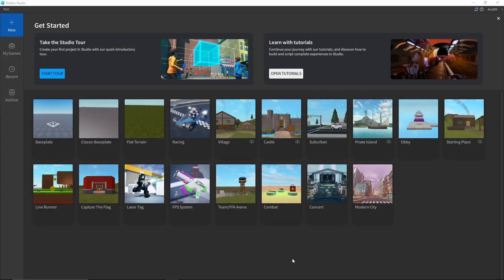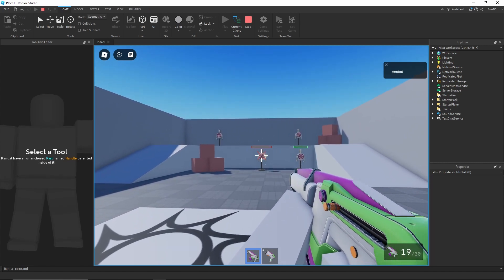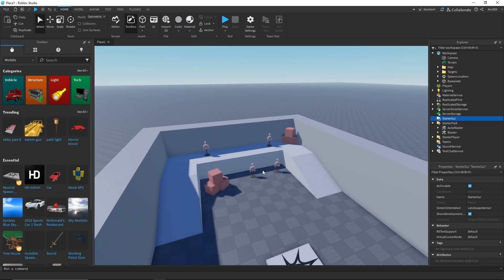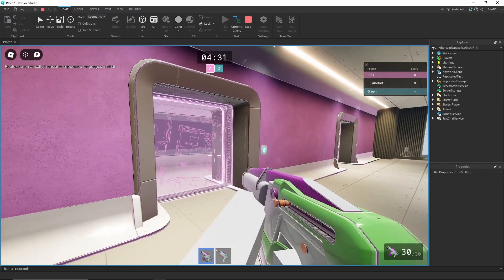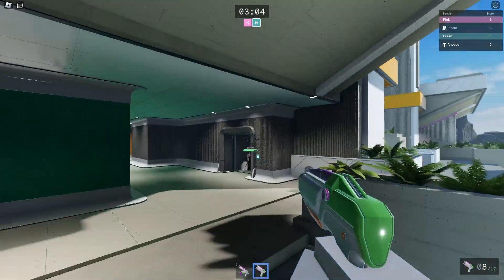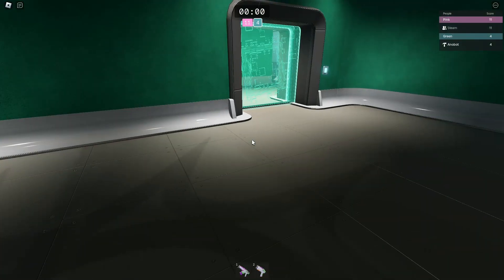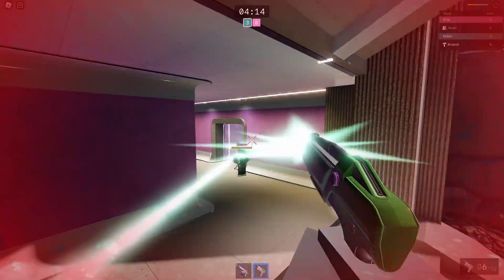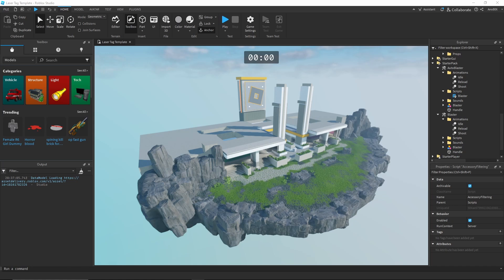Roblox Made an FPS Game!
In this video, I'm reviewing Roblox's new FPS System template in Roblox Studio, including the Laser Tag Template.

Note: This was my first live reaction while filming this

Time Stamps:
0:00 Intro
0:07 FPS System
1:58 Laser Tag
3:14 Gameplay
6:17 Outro

-- Music is used for the video
local Music = {
        "Jobii - Salt Lamp",
        "Twin Musicom - Digital Voyage",
        "Power Druid - Catrine",
        "Sonic Heroes - Special Stage",
        "Anobot - Risen VIP",